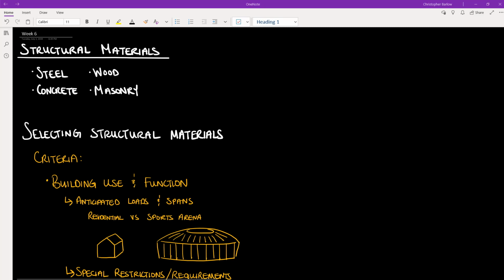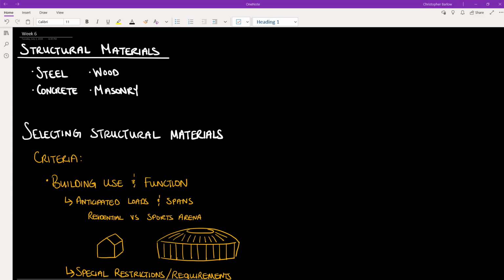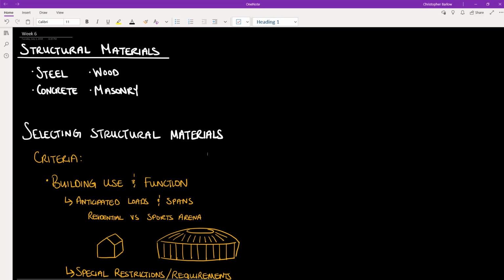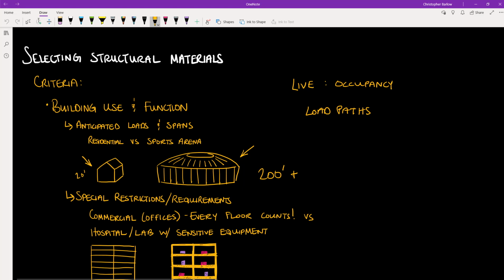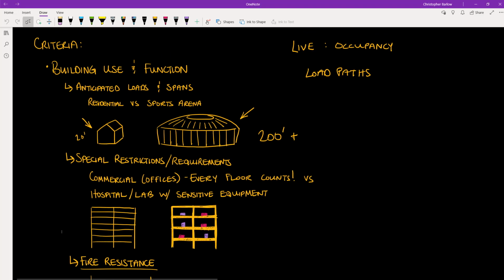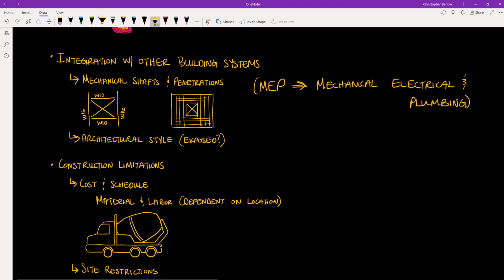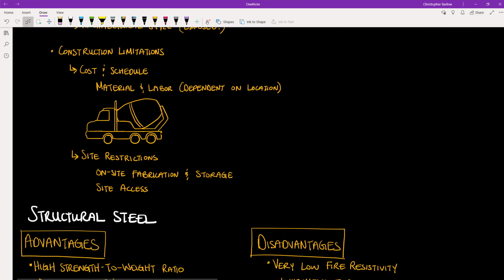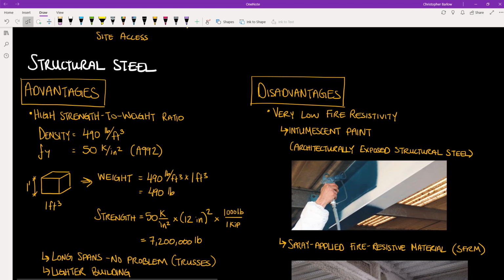L9 Selecting Structural Materials